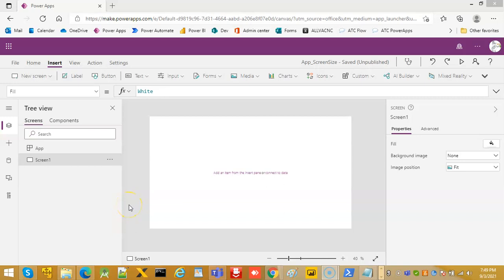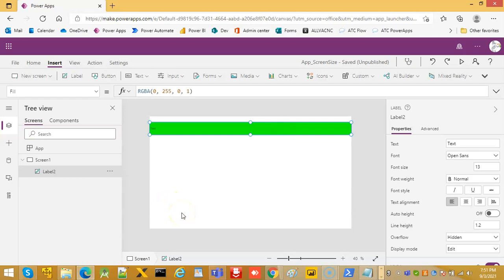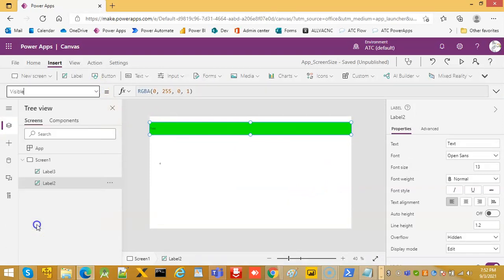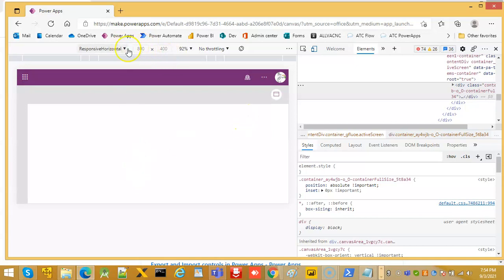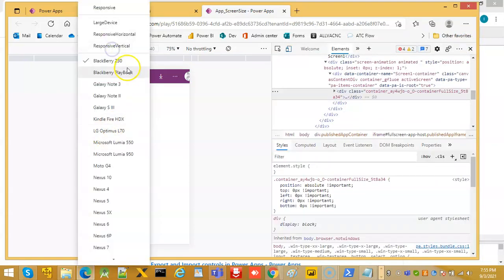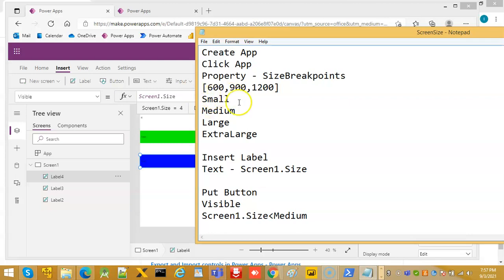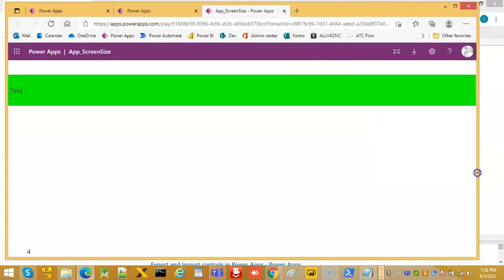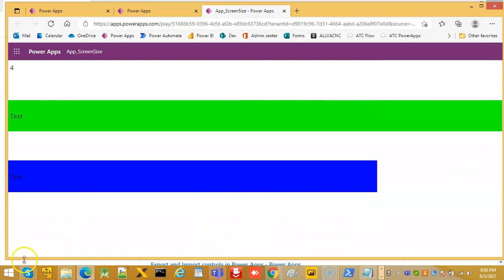Lesson193 - Responsive Screen Size - Power Apps 1000 Videos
Description - This Video Covers Responsive Screen Size